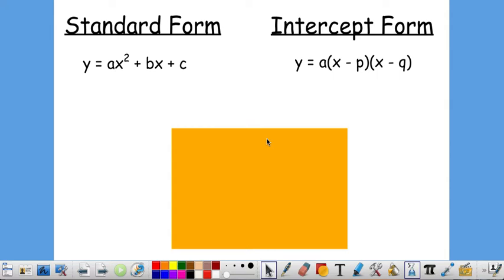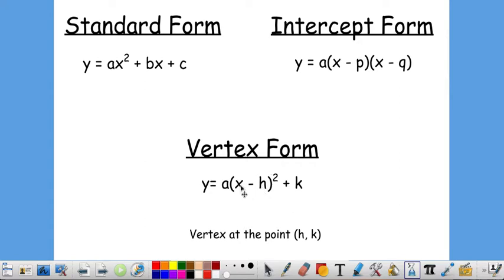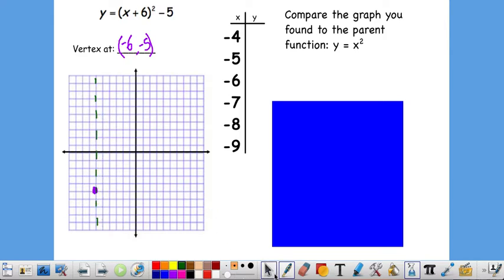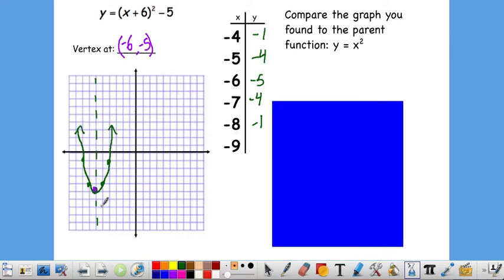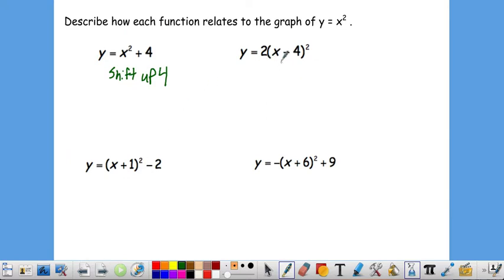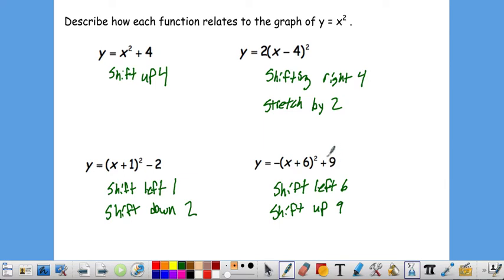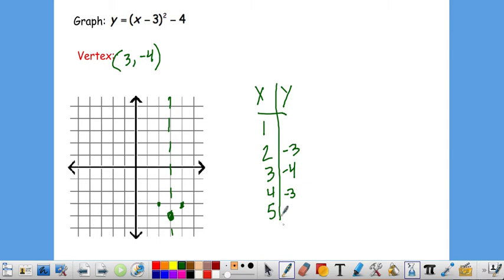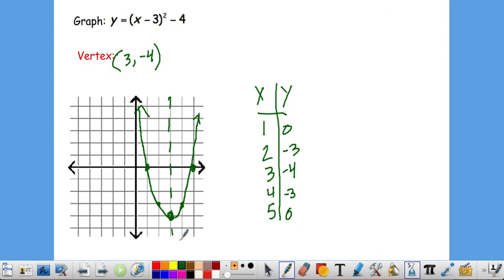Vertex Form Video Notes